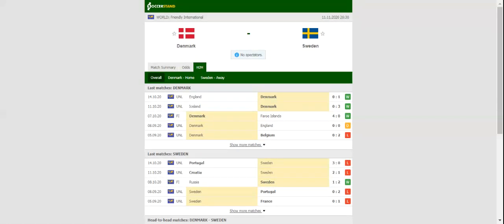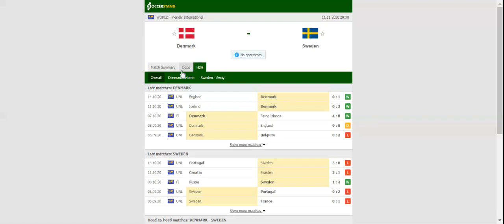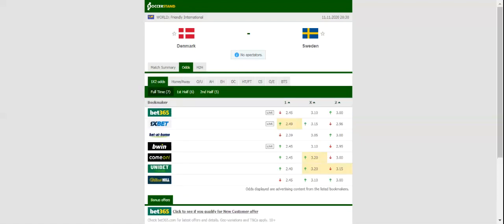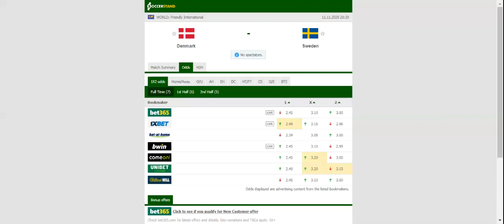DENMARK VS SWEDEN PREDICTION & BETTING TIPS - 11/11/2020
2021 college football predictions,
2019 college football predictions,
2020 ncaa football predictions,
nc state football predictions 2020,
2020 nebraska football predictions,
2020 uga football predictions,
10 football predictions 2020,
football songs,
football vines,
football skills,
football daily,
football games,
football khela,
football live,
football pump up,
football anime,
football analysis,
football asmr,
football agility drills,
football american,
football academy,
football anthem,
football boots,
football big hits,
football bloopers,
r/b football,
f c b football,
mattyb football,
s.a.b football,
football chants,